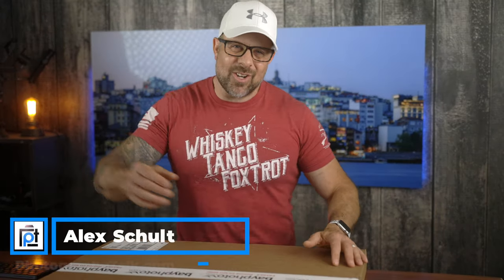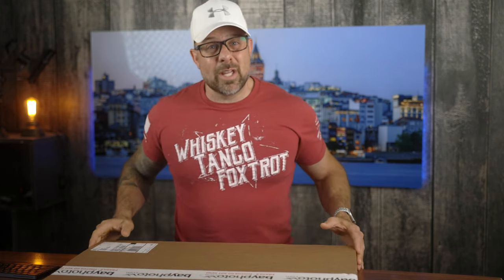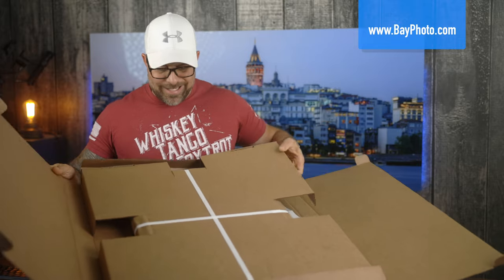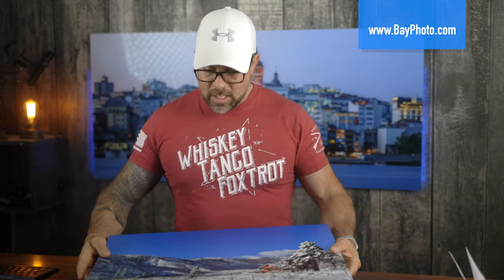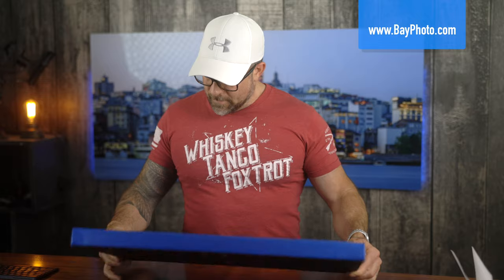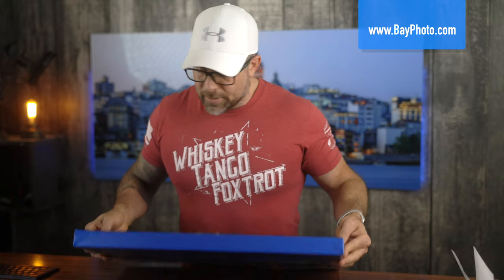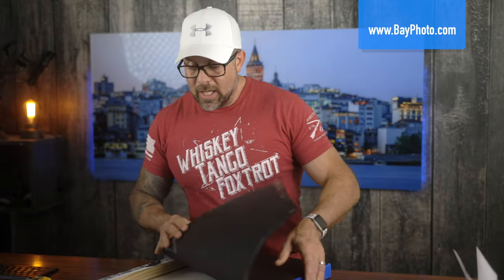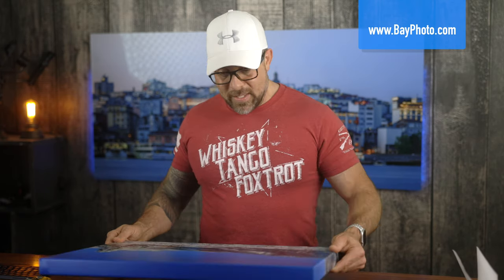Best canvas print SHOOTOUT 2021: Bay Photo Review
The third episode of our 2021 Canvas Print Shootout series focuses on a popular option - Bay Photo. If you missed the first two episodes, I'm unboxing and evaluating canvas prints from a wide variety of companies to see how they stack up against one another. I'll look at everything from the quality of the canvas to the accuracy of the colors to the quality of the frame and so much more. If you're thinking about having an image printed on canvas, tune in and find out if Bay Photo fits the bill!

**Others will be added as we release**

2nd Best Camera
Favorite Lens
70-200mm Awesomeness
2nd Favorite Lens